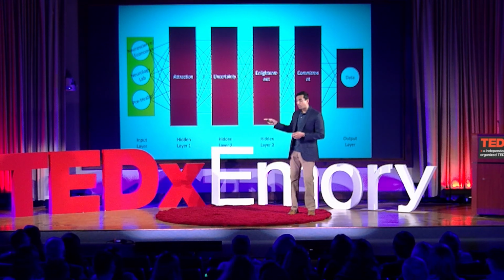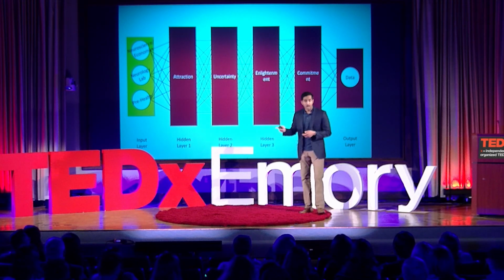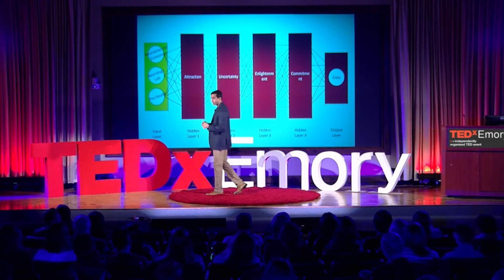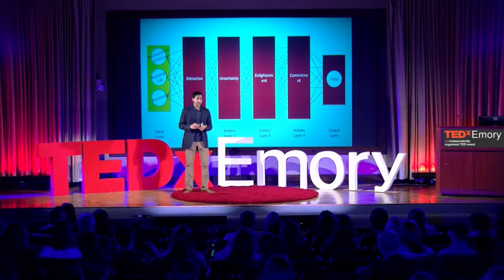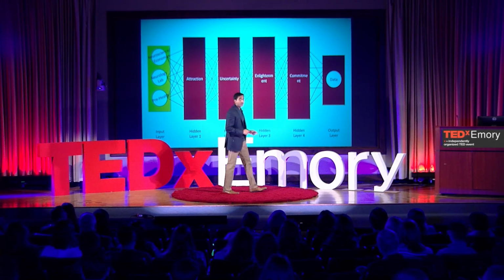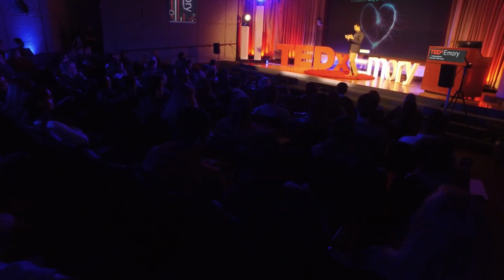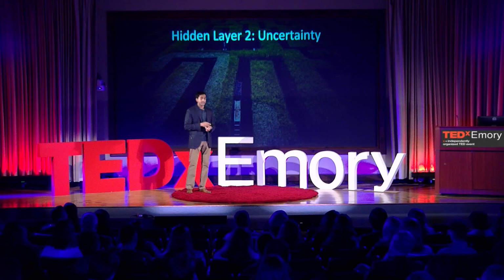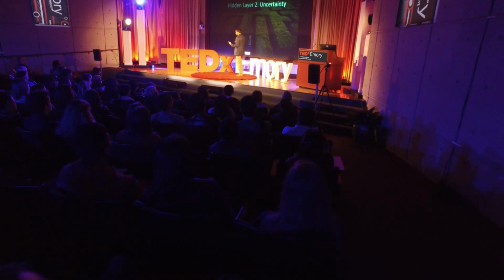A Data Affair | Mathu Kumarasamy | TEDxEmory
Learn about the complexities of data science through the stages of a relationship, and how Mathu fell in love with leveraging data analytics, technology. Hear his insights on the field of behavioral economics as Mathu established a culture of evidence-based, value-driven health care. Mathu Kumarasamy is the Program Director of Performance Analytics within the Office of Quality at Emory Healthcare. In his role, Mathu oversees the strategic reporting of clinical, financial, and process metrics which help drive the institution towards value-based care. Mathu partners closely with clinicians to identify ways to leverage and democratize data to better serve Emory’s patients and families. Outside Emory, Mathu enjoys converting others into analytics geeks while teaching General Assembly’s part-time Data Analytics course in Atlanta.

Mathu is a graduate of Emory University with a Bachelor’s of Science in Neuroscience and Economics. A self-proclaimed “analytics evangelist” and aspiring data scientist, Mathu is passionate in leveraging data analytics, technology, and insights from the field of behavioral economics to help establish a culture of evidence-based, value-driven health care in the United States. This talk was given at a TEDx event using the TED conference format but independently organized by a local community.